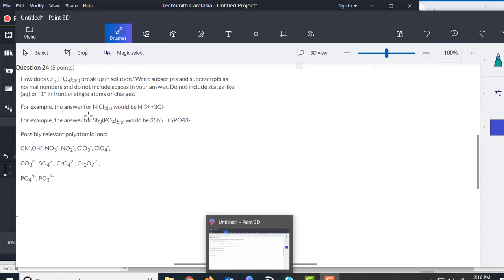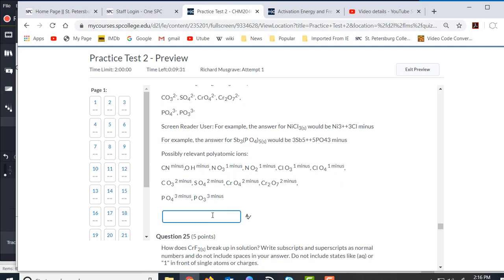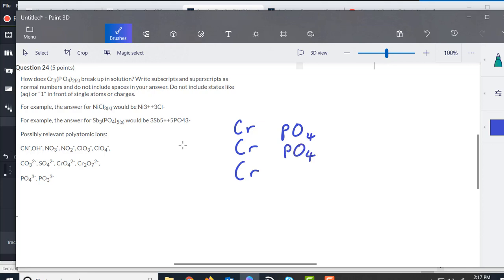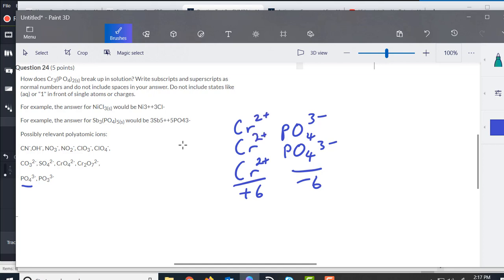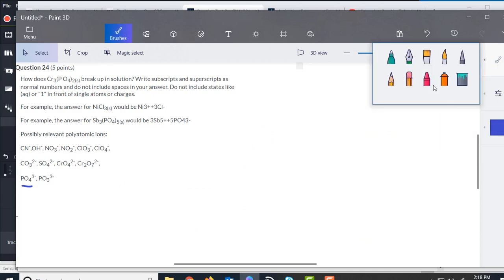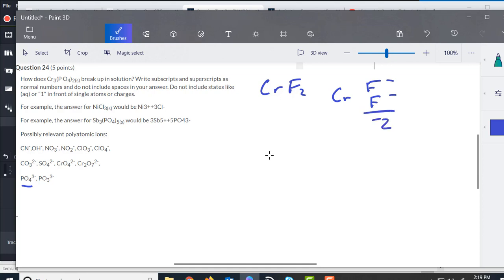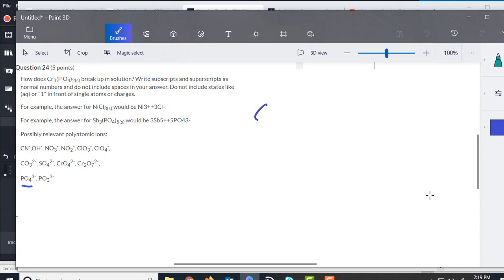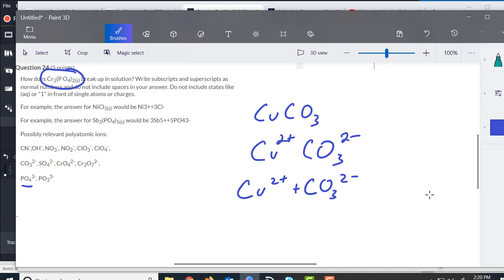CHM 2046 Practice Test 2 Q 24 27